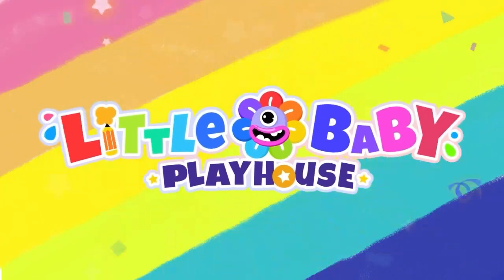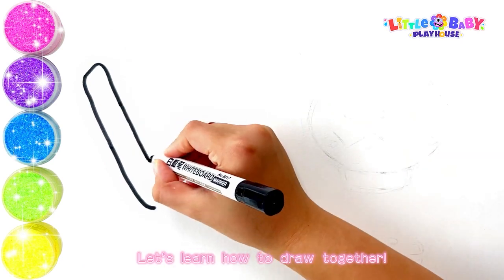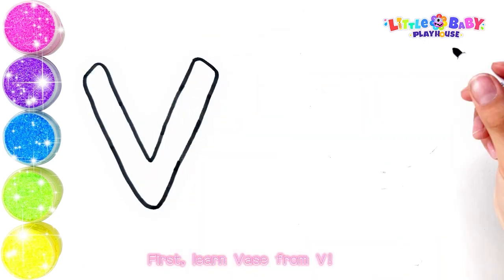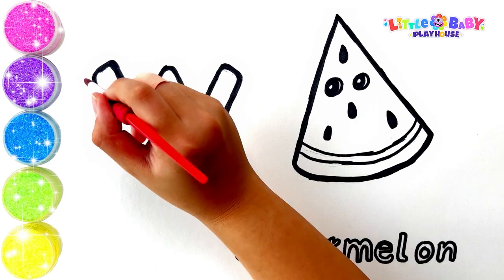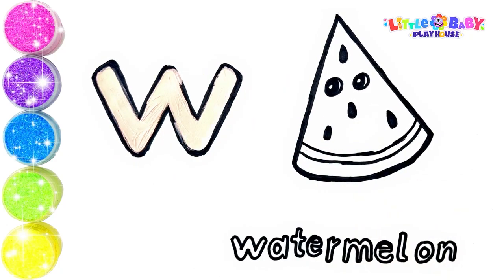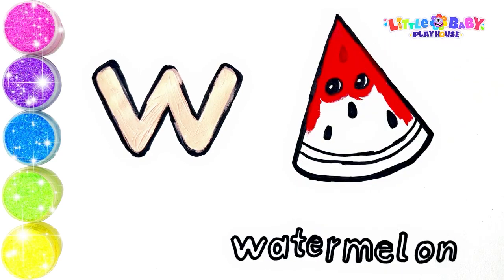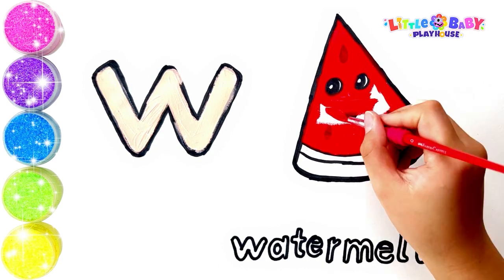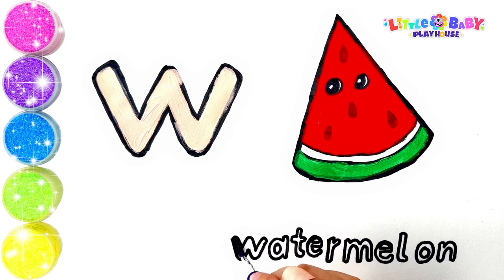Watch And Discover Fun&Easy Way to Learn Letters | How To Draw VWX | Colors and Objects for Kids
In this video, we will take your little ones on a fun and exciting journey to learn the 24 English letters, colors, and letter-related objects. Through vibrant visuals and engaging activities, your child will not only learn the alphabet but also associate each letter with a color and a corresponding object. This video is perfect for kids who are just starting to learn English or for those who need a refresher. Join us and let's make learning a fun and enjoyable experience for your child!